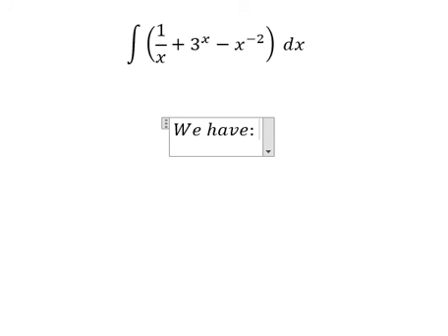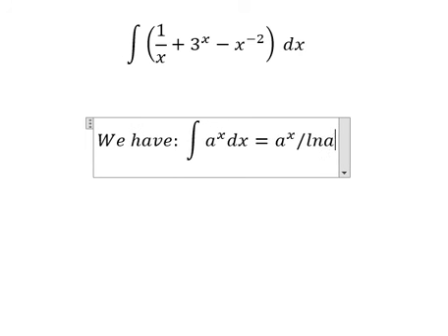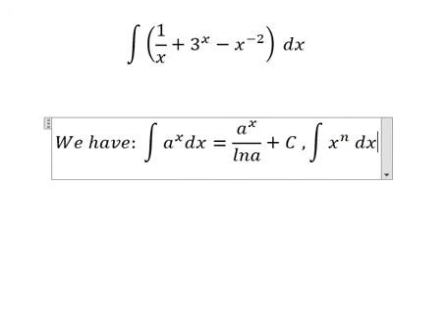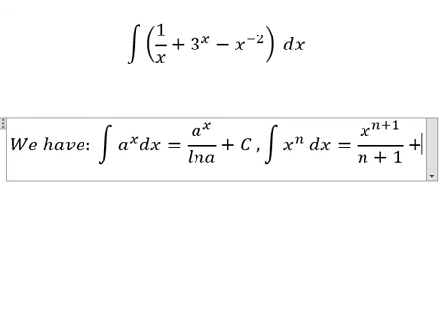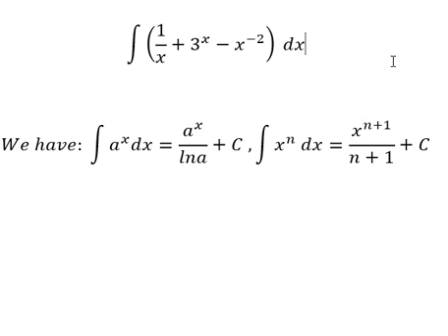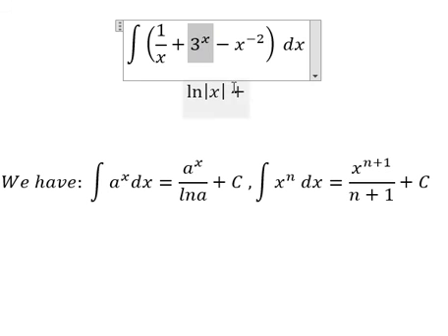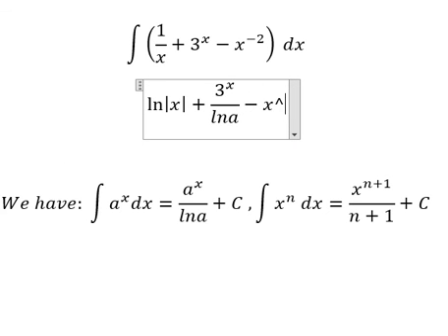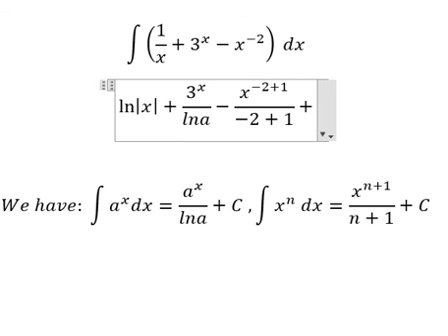Calculus Help: Integral ∫ (1/x+3^x-x^(-2) ) dx - Integration - Basic - Techniques